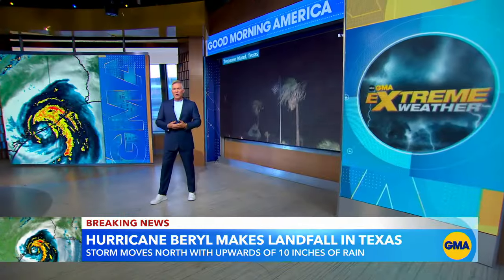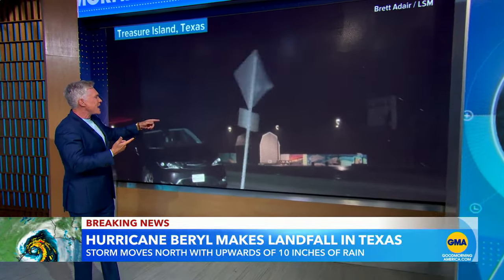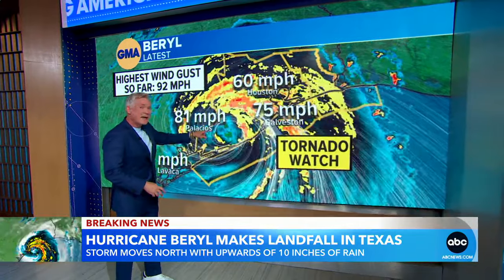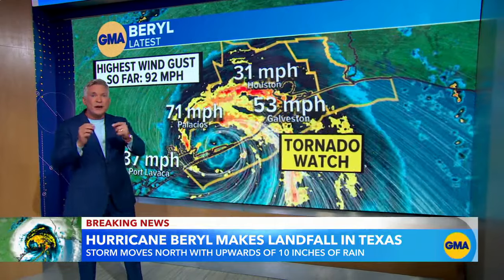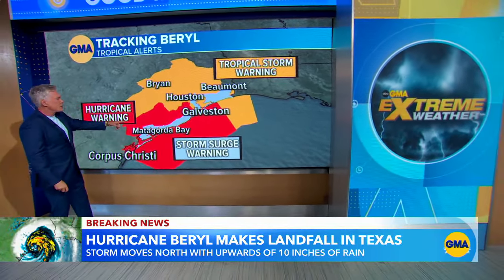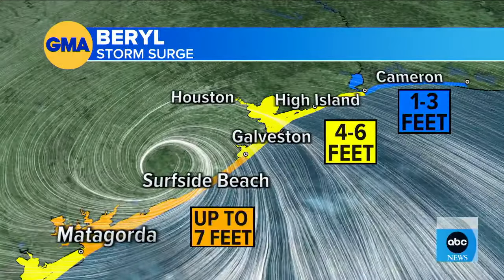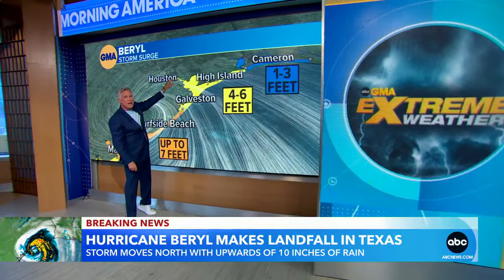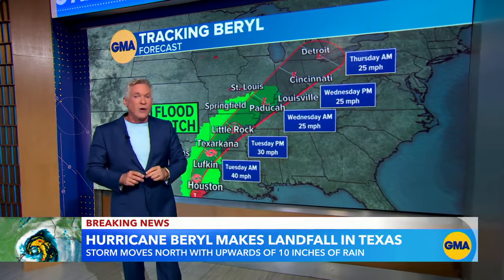Tracking Hurricane Beryl after making landfall in US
ABC News’ Sam Champion has the latest on the track and timing of Hurricane Beryl.